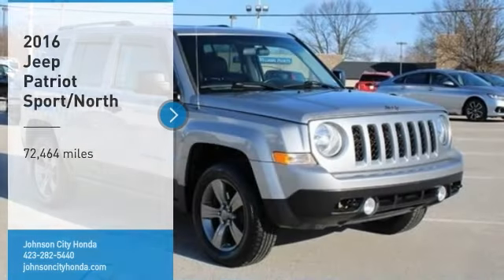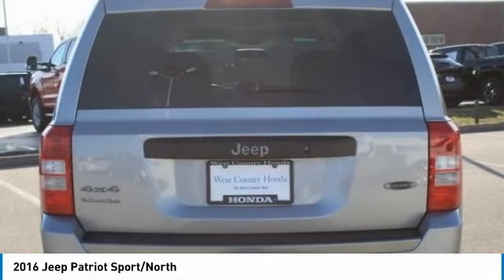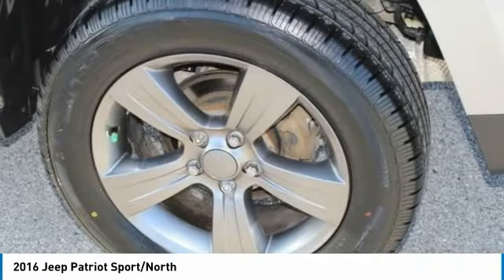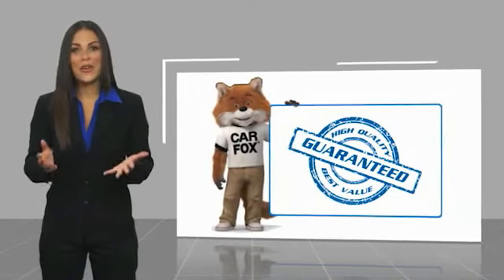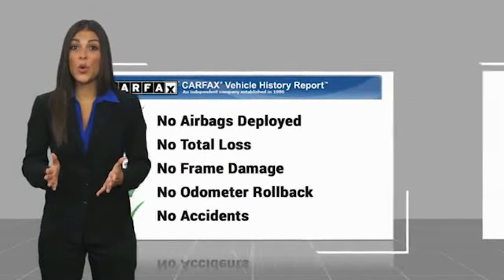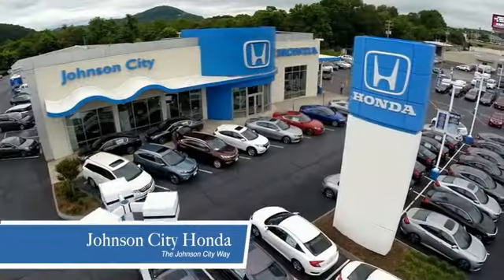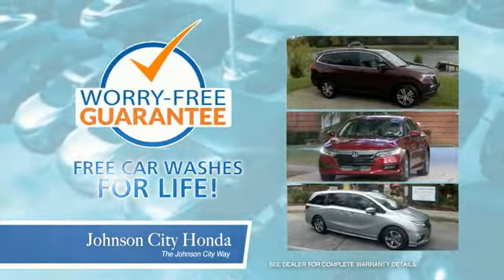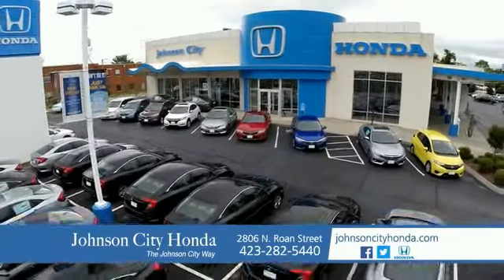2016 Jeep Patriot Sport/North Used P1885